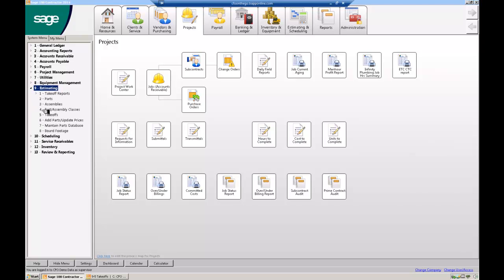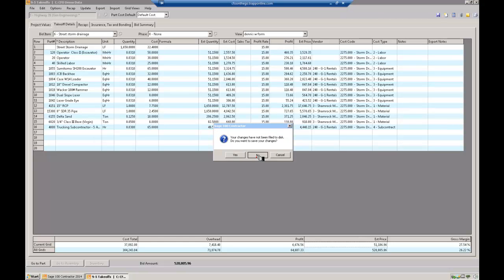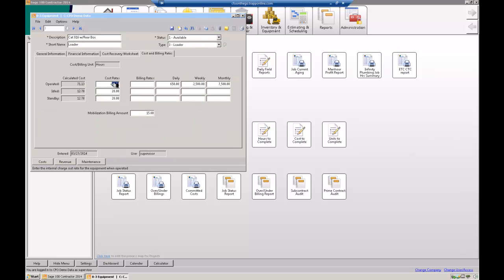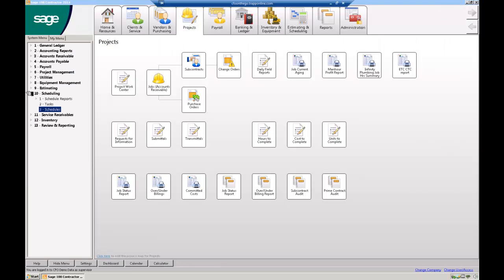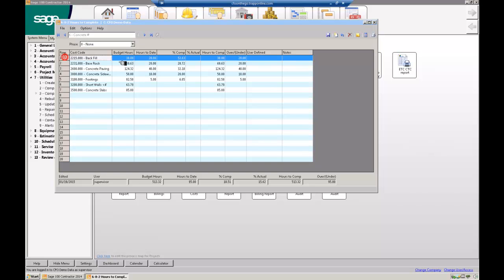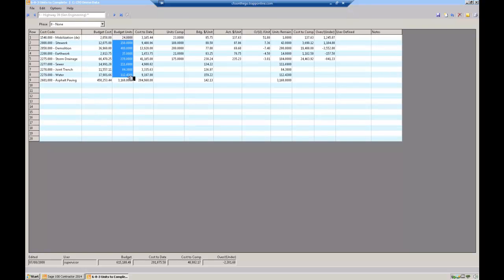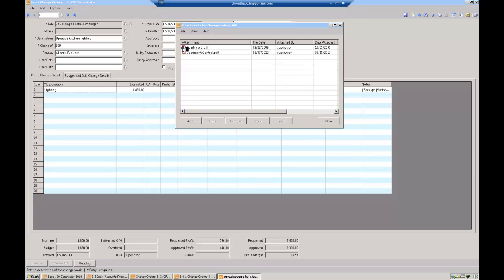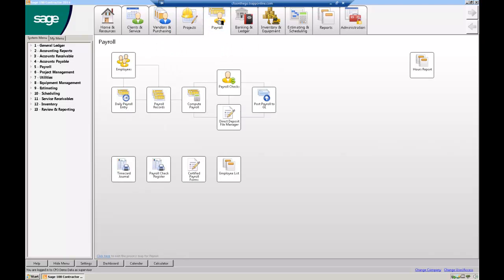Erika Heavy Highway demo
A short video on why Sage 100 makes sense for Heavy Highway contractors Estimating, equipment and some industry specific reports are highlighted.